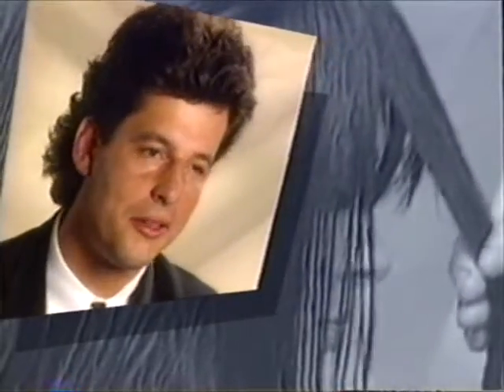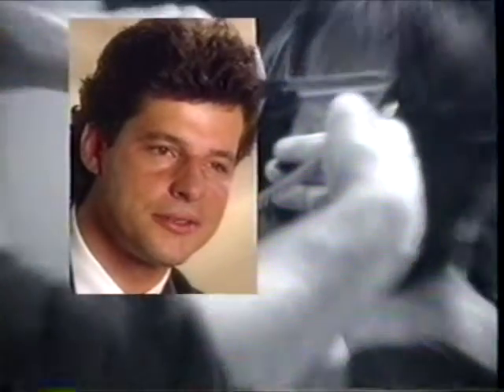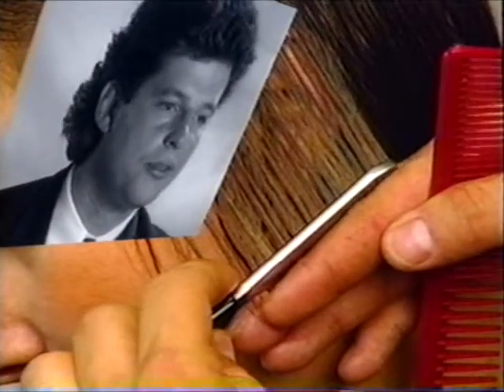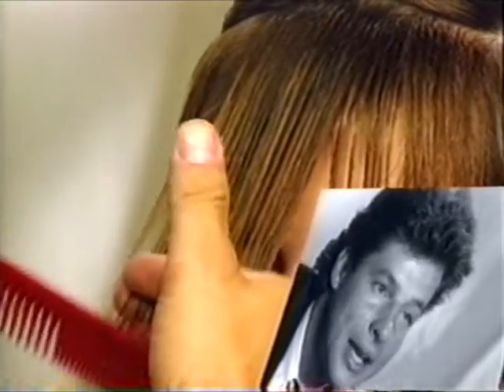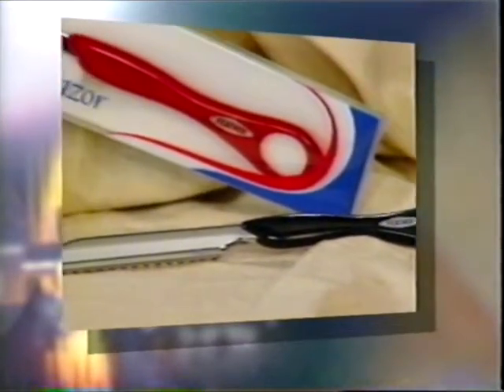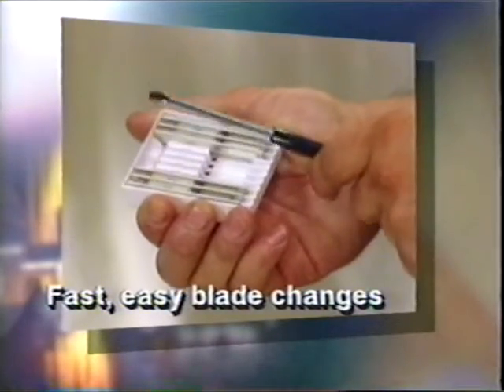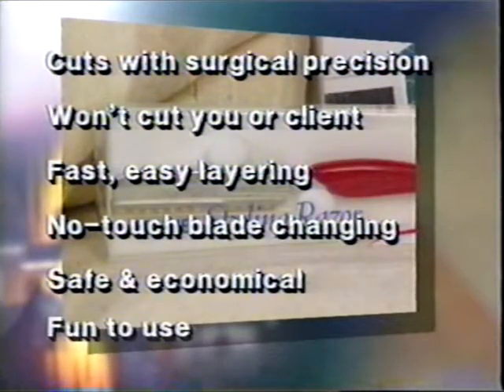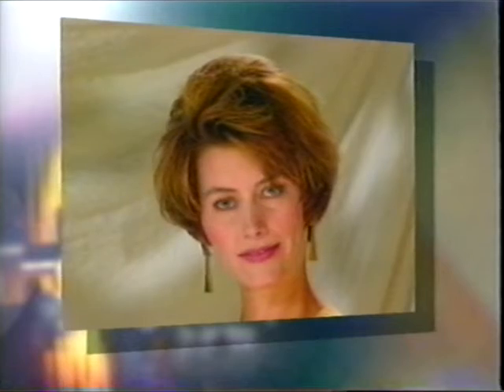Feather - Introducing the Styling Razor (1992)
Video made to demonstrate various uses of the Styling Razor hair cutting tool, marketed towards professional stylists.

Tape came in a blank white cardstock sleeve with a window showing the tape label.